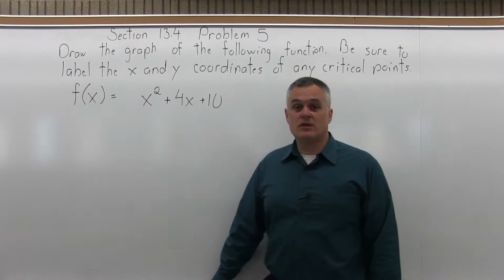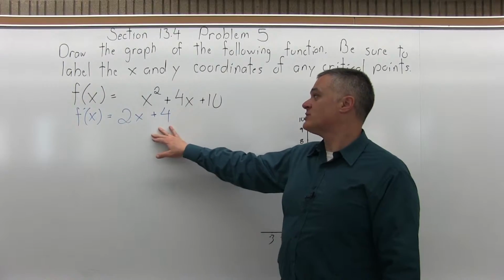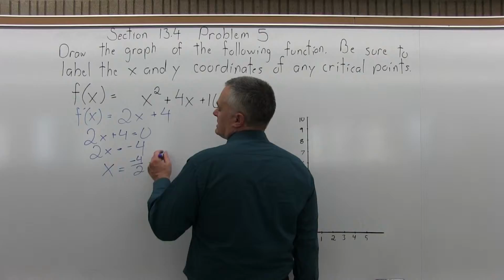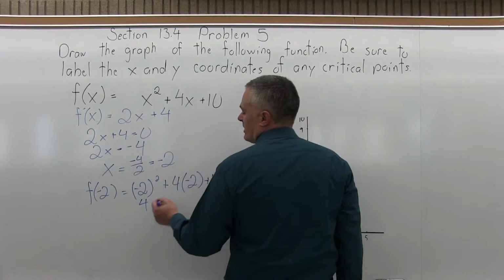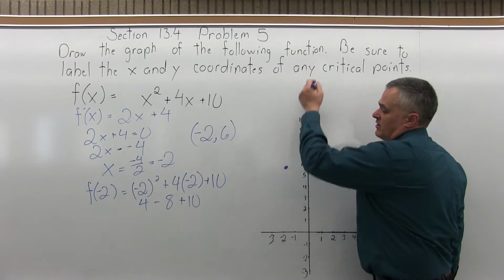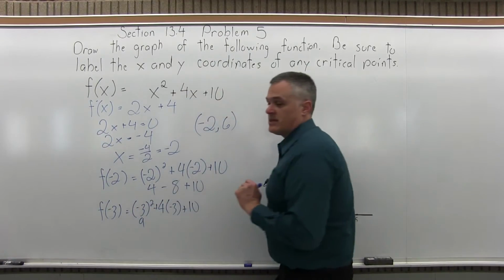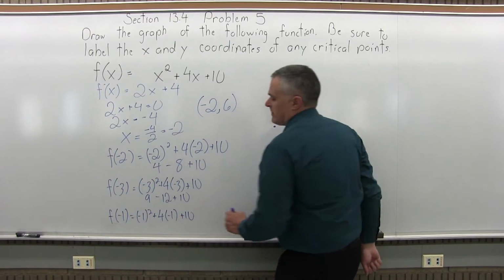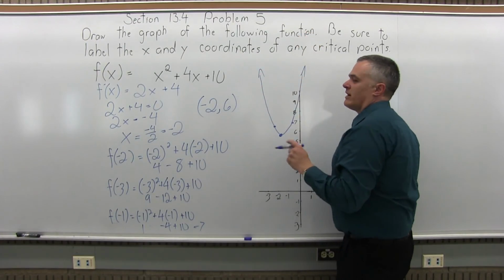MTH 132: Section 13.4 Problem 5 - Mathematics with Dan Avedikian